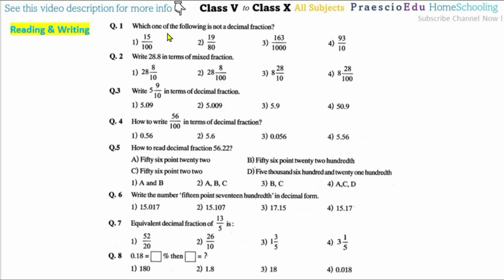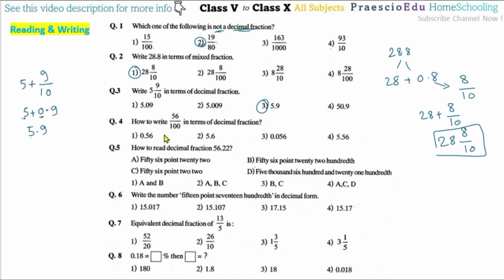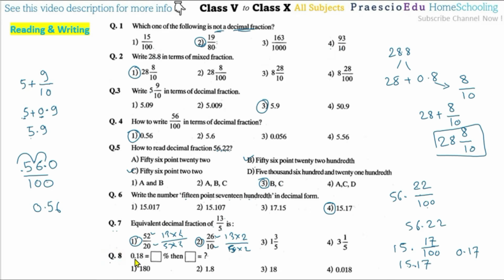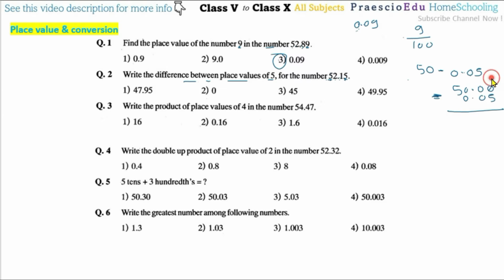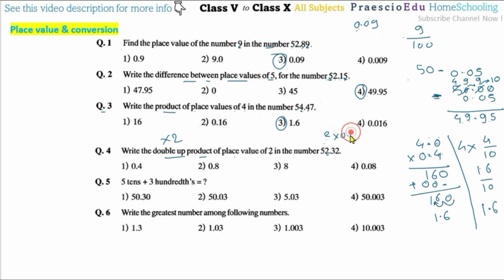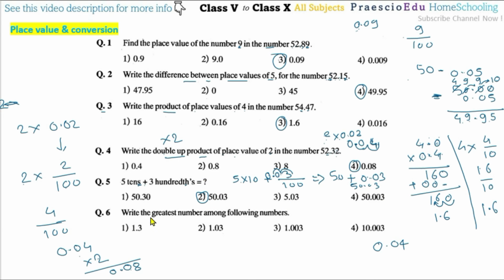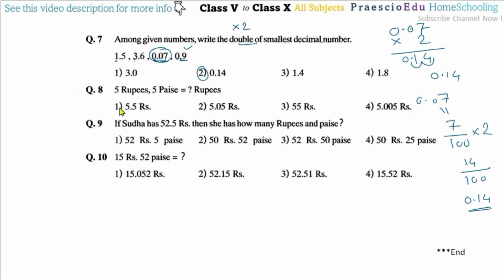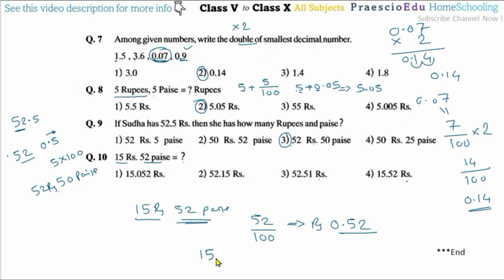V284 Maths MT016 Practice Test Solution Decimal Fraction A B Scholarship Std 5th Online class